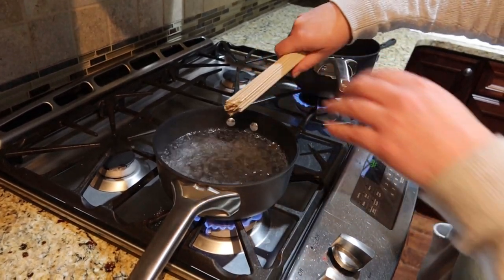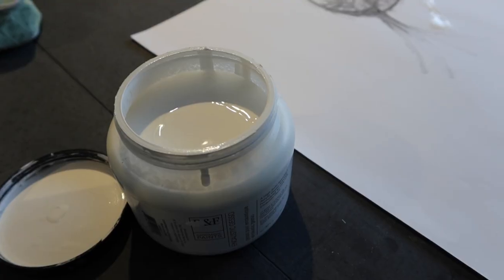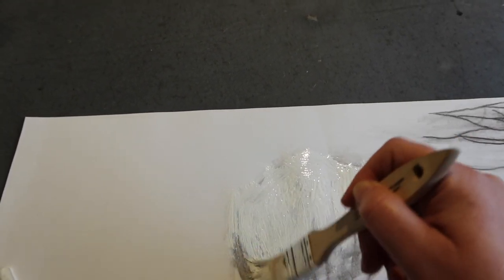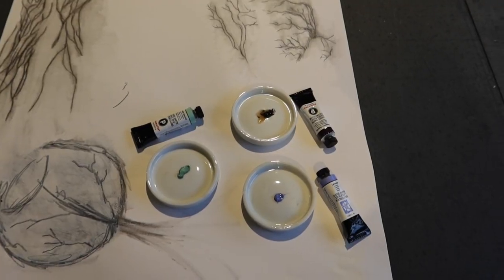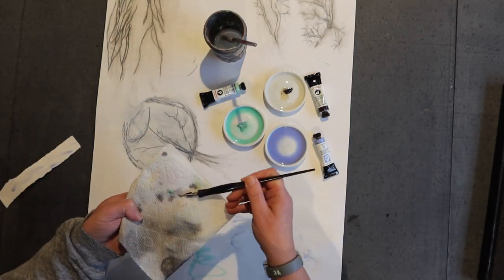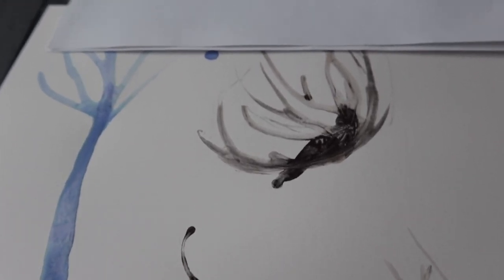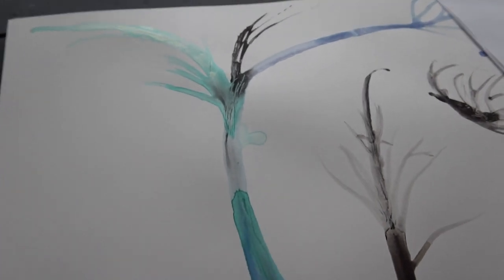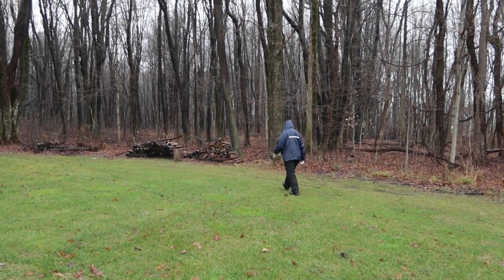Artist Studio Vlog: preparing for 2022 and sketching ideas for the next encaustic painting series.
Welcome to my art studio in Northeast Ohio. Come along as I get ready for 2022 and share the inspiration behind my next encaustic painting series. Getting outside and gathering some inspiration and sketching ideas for my next painting series.

Stacy is an encaustic artist in Northeast Ohio. She Is inspired by nature, vintage items, found objects, and texture.